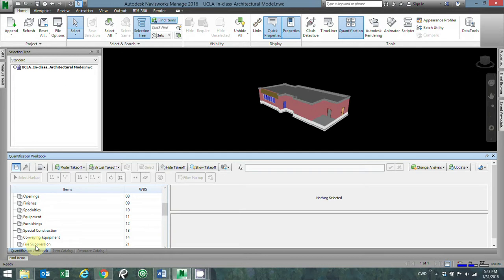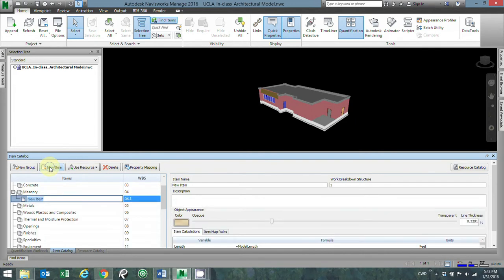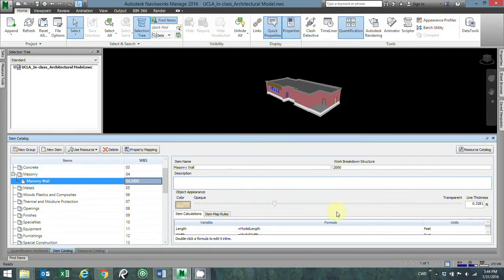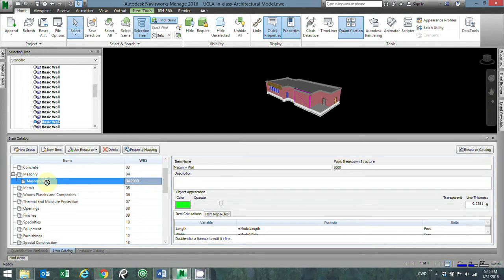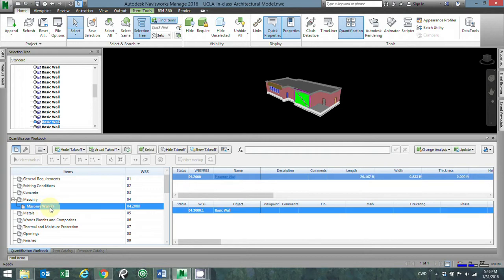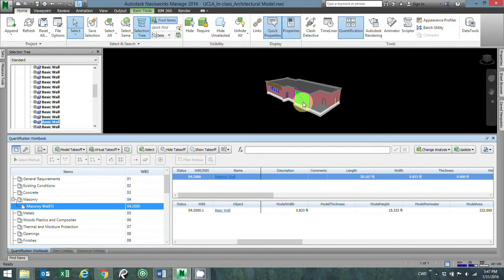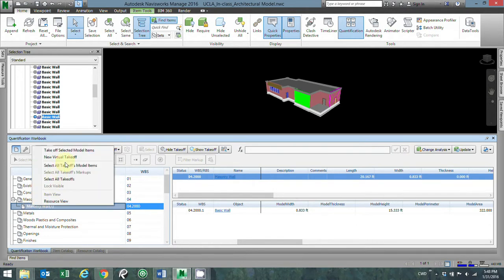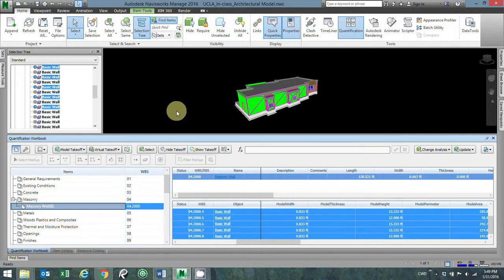05 02 Takeoff